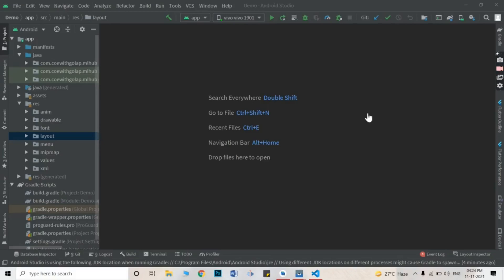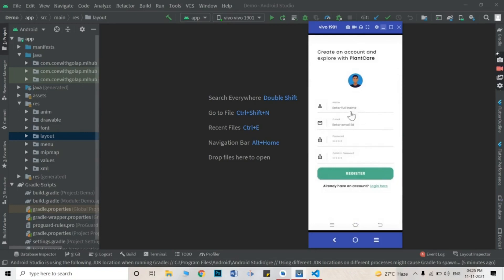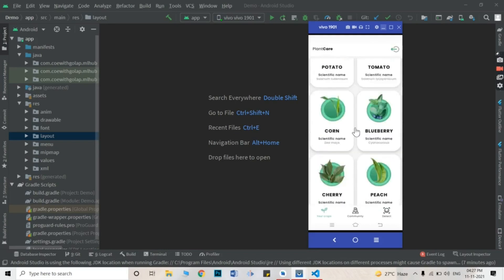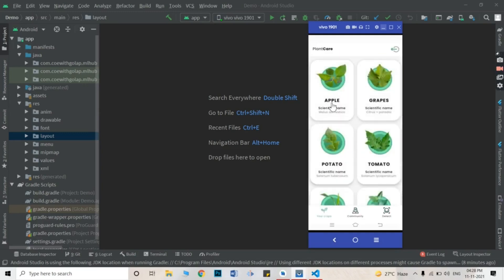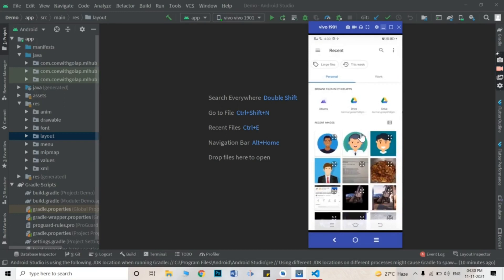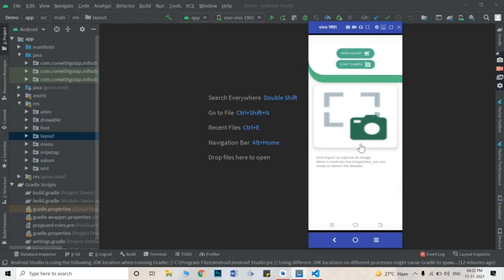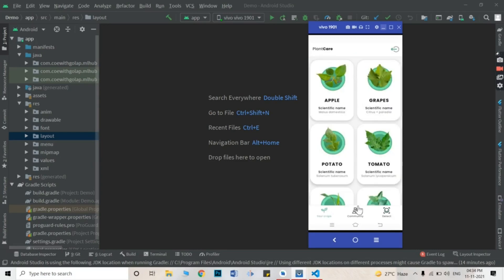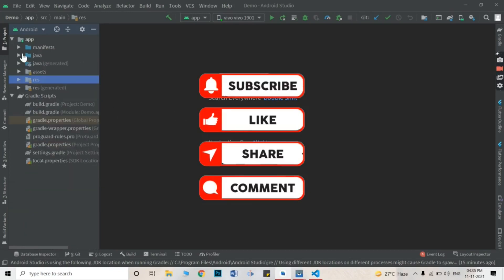(Updated) PlantCare - A Plant Leaf Disease Detection Android App using Machine Learning (𝗣𝗔𝗜𝗗 𝗔𝗣𝗣)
𝐏𝐑𝐎𝐉𝐄𝐂𝐓 𝐈𝐒 𝐏𝐀𝐈𝐃

A Plant leaf disease detection android app using Machine Learning with PPT and Synopsis. TensorFlow Lite is used to create the .tflite model and export it to the Android studio.

✅ Report and PPT
✅ An Instruction video on how to set up the Android code on Android Studio and run it.